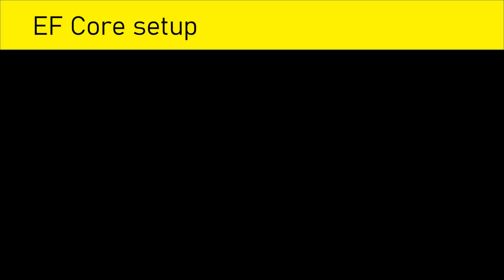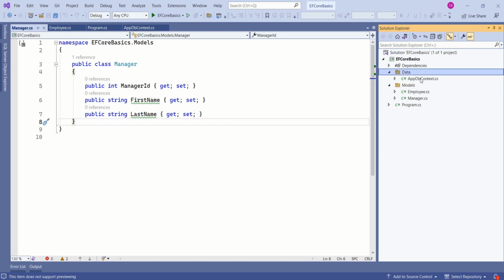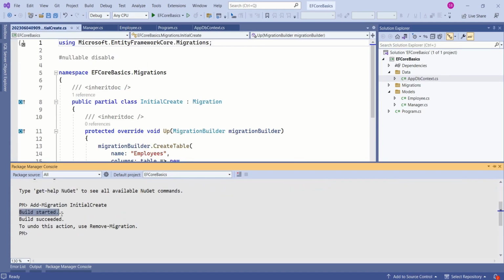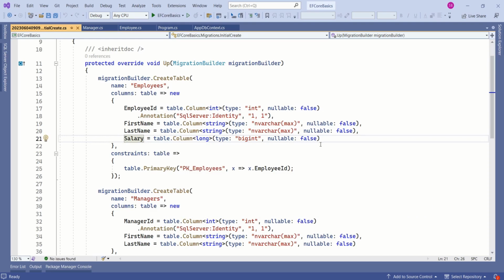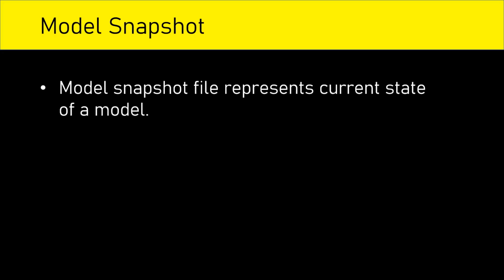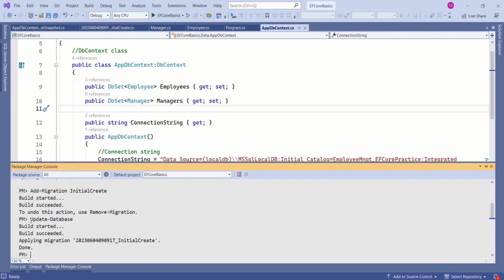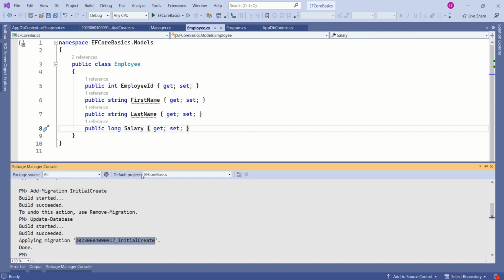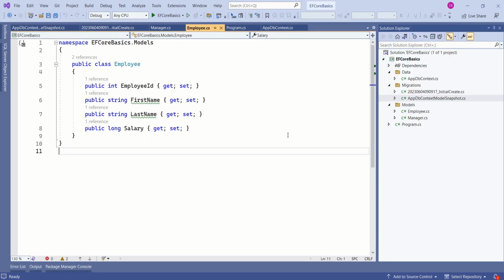Part-8: Migrations in entity framework core | Entity framework core 7.0 tutorial | efcore | ef core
This video will help you understand an important concept that is Migrations in entity framework core:
- What is Migration?
- Why do we use Migration
- How to use Migration
 - You will also understand how to use and why to use Add-Migration command and Update-Database command
- Advantages of Migration
- You will understand ModelSnapshot file and _MigrationsHistory table

Entity Framework core 7.0 tutorial
Why do we use Migrations in entity framework core
efcore Migration
Ef core
Add-Migration
Update-Database